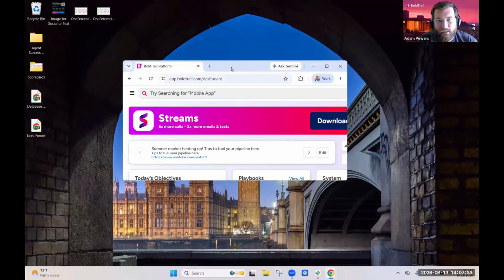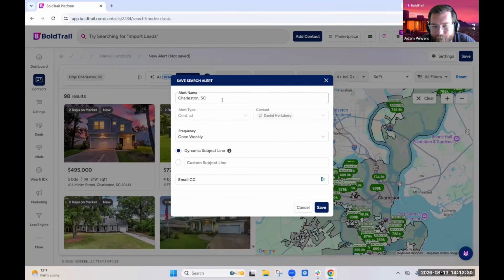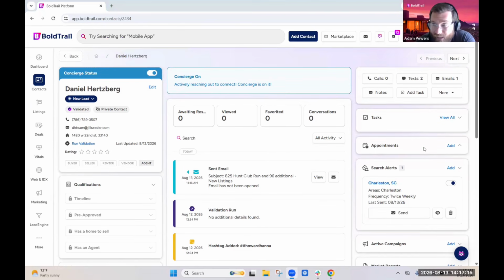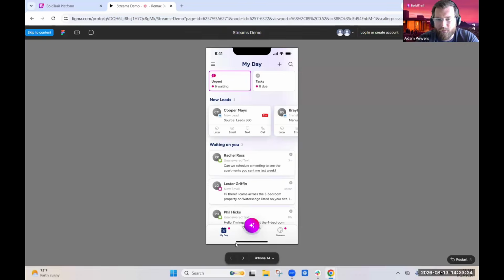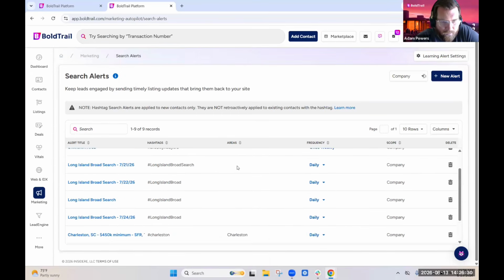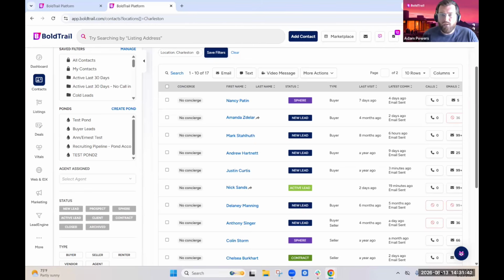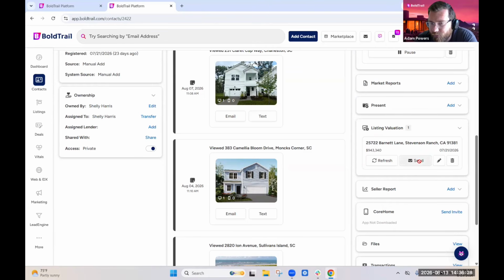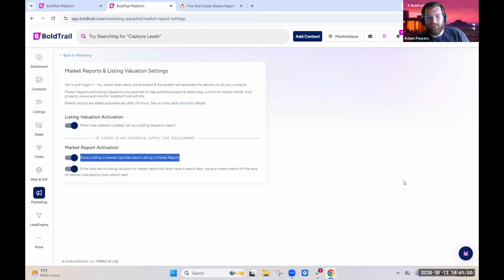BoldTrail Training | 3 Part Agent Success Workshop - Part Two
In Part Two of Dalton Wade's Agent Success Workshop, Adam Powers from Inside Real Estate walks through three powerful BoldTrail automation features: Search Alerts, Market Reports, and Listing Valuations. Learn how to deliver personalized property updates, keep buyers informed about new listings, provide homeowners with estimated property values, and automatically share local market insights with your database.

💡 What You’ll Learn:
✔ Creating personalized property Search Alerts for buyers and leads
✔ Automating listing updates to bring clients back to your website
✔ Using bulk Search Alerts to engage multiple contacts
✔ Setting up automated home valuations for past clients and homeowners
✔ Delivering monthly Market Reports with local real estate insights
✔ Using BoldTrail automation to maintain consistent client communication

This training is designed to help Dalton Wade agents build stronger relationships with their database while reducing the time spent on repetitive follow-up tasks. Whether you're nurturing new leads, working with active buyers, or staying connected with past clients, these automated tools can help you provide valuable information, encourage website engagement, and remain top of mind throughout the real estate journey.

About the Agent Success Workshop
This series is designed to go beyond basic point-and-click CRM training.

Current Agents Needing Additional Help?
Or visit the Knowledge Base inside Dalton Wade Connect for additional resources.

Dalton Wade is a full-service brokerage built for agents who want flexibility, strong support, and the tools to grow their business.

✔ 100% commission plan options
✔ Ongoing training and on-demand education
✔ Built-in tools for CRM, transaction management, and marketing
✔ Dedicated support team when you need it